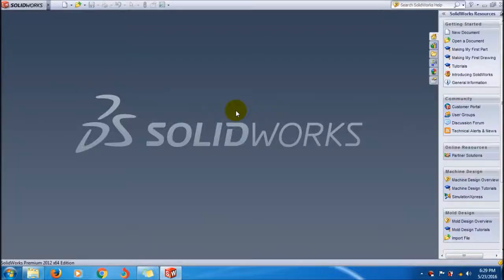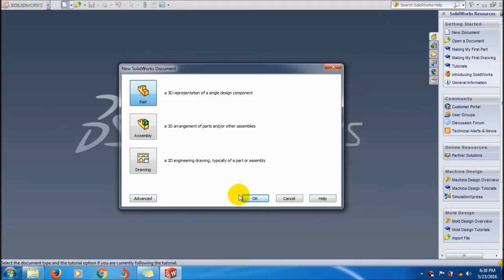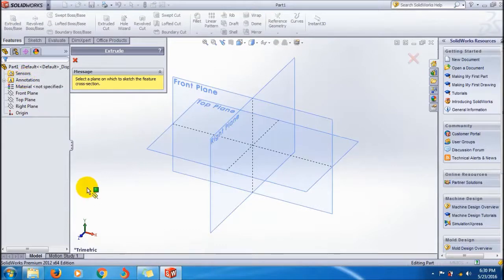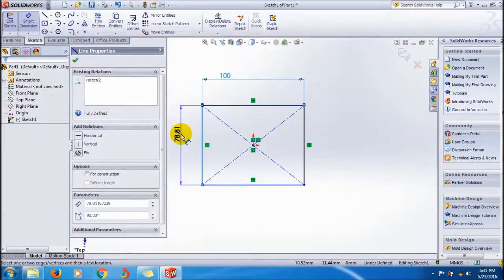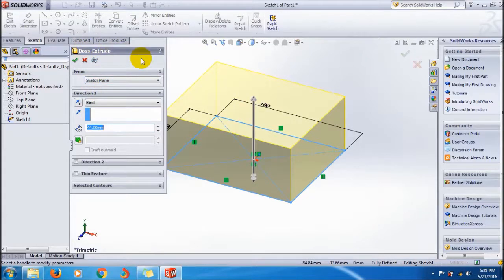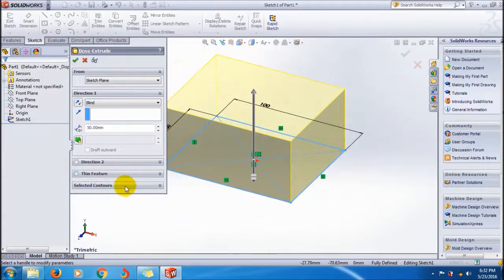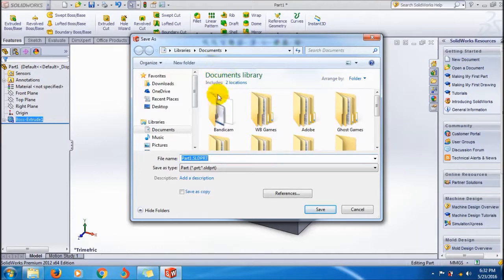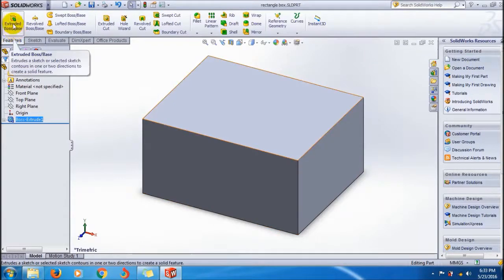How to Use SolidWorks Extrude Boss/Base Tutorial_SolidWorks Video Tutorials for Beginners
Solidworks Extrude Boss/Base is feature tool contained in Solidworks CAD software, which allows adding materials to closed sketch profile or closed drawings. Main uses of solidworks extrude boss/base tool are making solid material parts, create complex product shapes etc. This is solidworks video tutorial for beginners is showing that how to use the solidworks extrude boss /base tool for creating 3d models. Here it shows with making a 3 dimensional (3D) rectangular solid box using extrude boss or base feature tool.

For making 3D rectangular solid box, first you have to create new part file and select your default plane. After that create rectangle using the rectangle sketch tool, which can be access from the sketch command manager. Draw the rectangle on the sketch area and click the "exit the sketch" button. Then go to features command manager and click on the extrude boss/base features tool. After that enter the respective details like, extruding length, type of extrusion etc. and click OK.

To get more detailed tutorial for how to use extrude boss/base tool, follow the